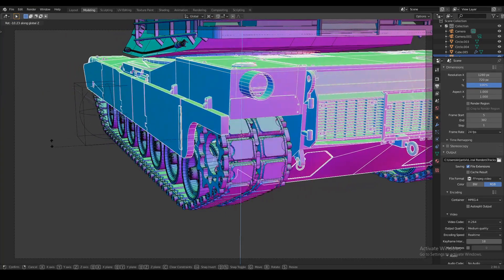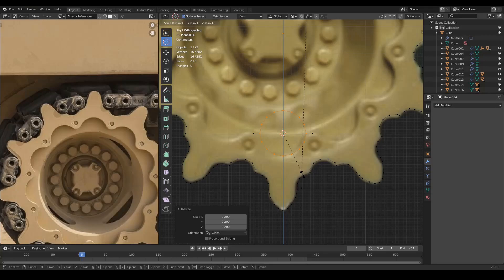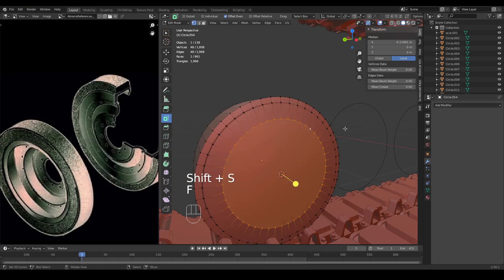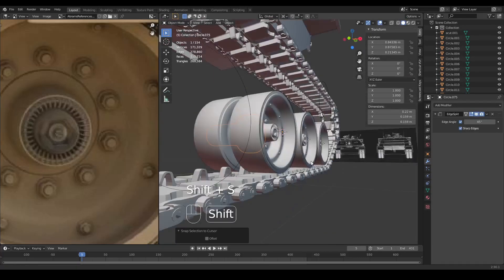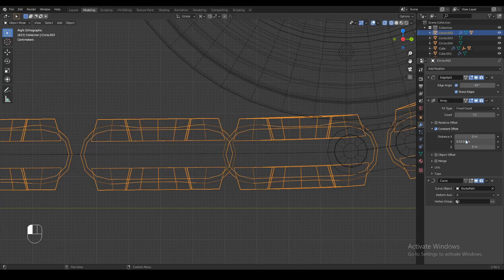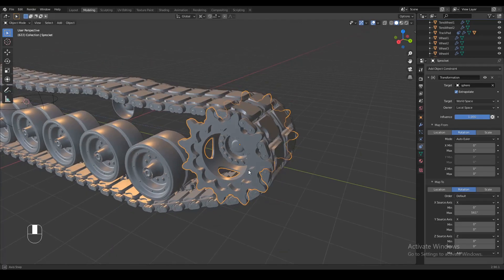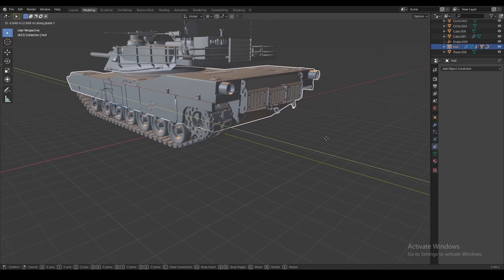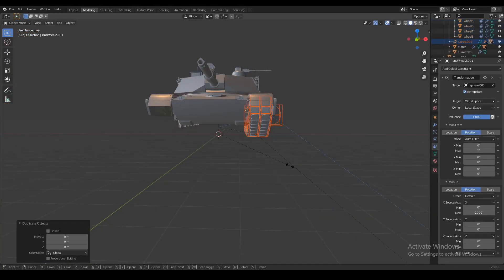Blender Tank Tracks Tutorial | Modeling & Rigging | Constraints (Arijan)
Sprocket Modeling: 0:14
Wheel Modeling: 3:15
Rigging & Constraints: 5:55